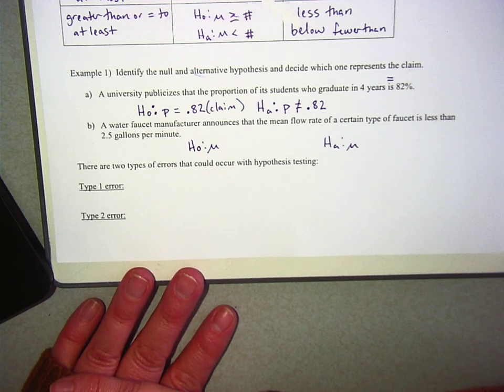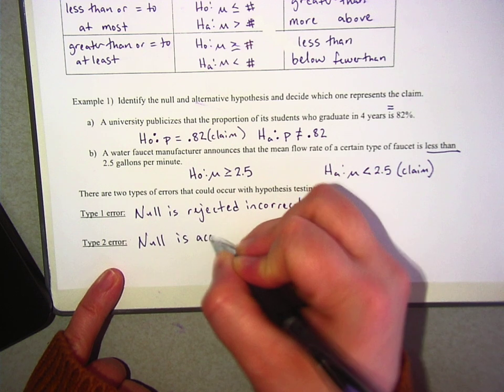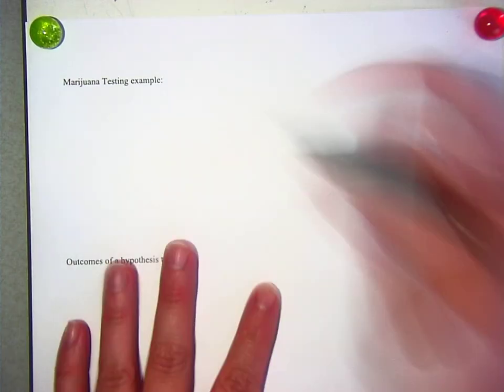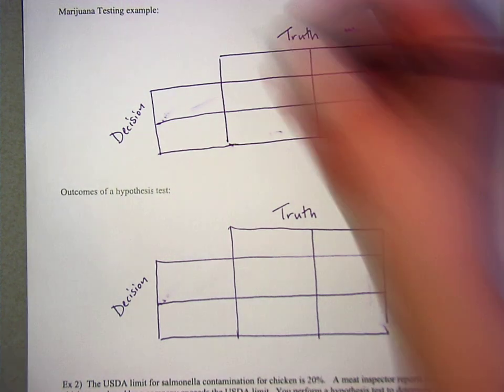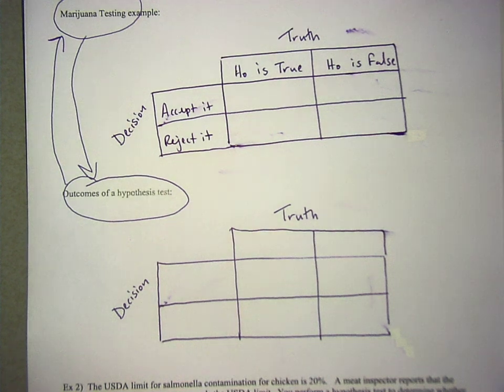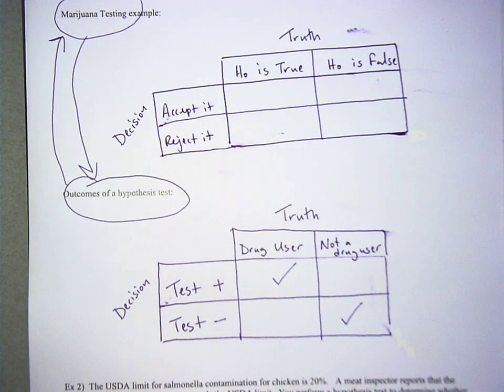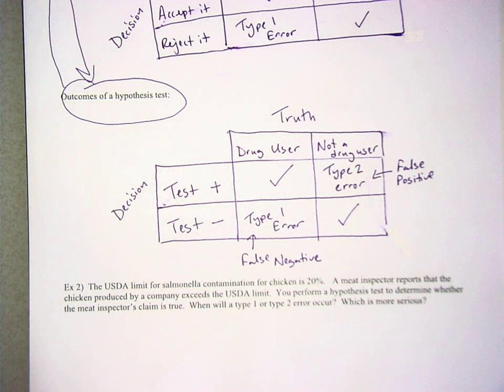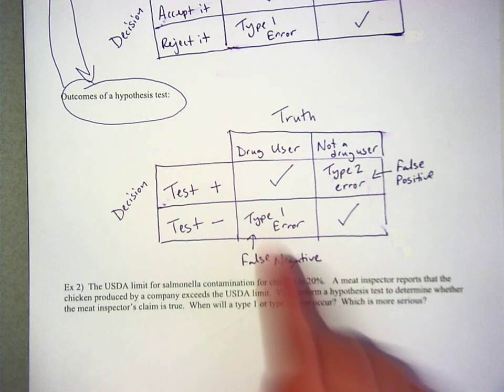AP Statistics 3/20 (Part 2)